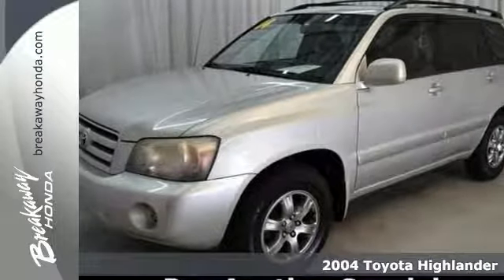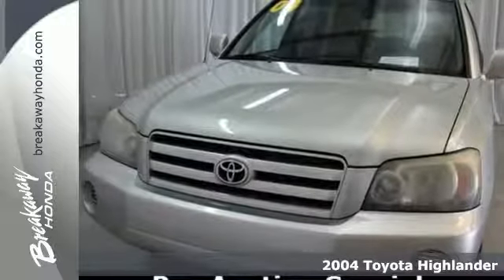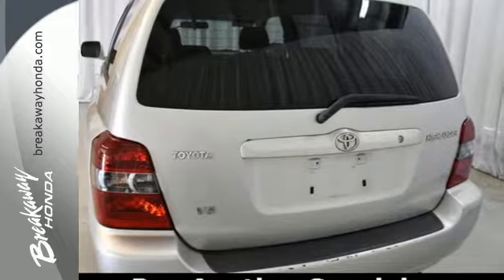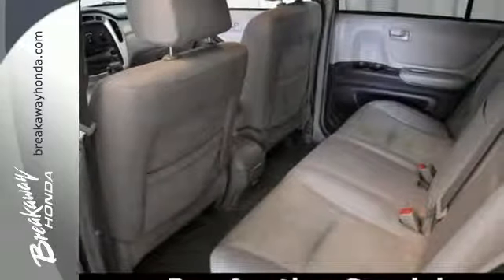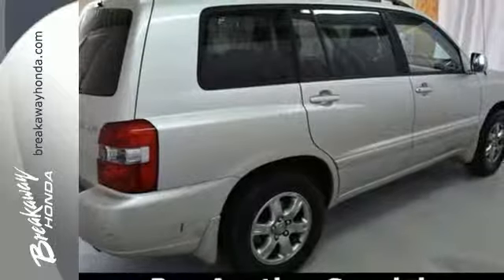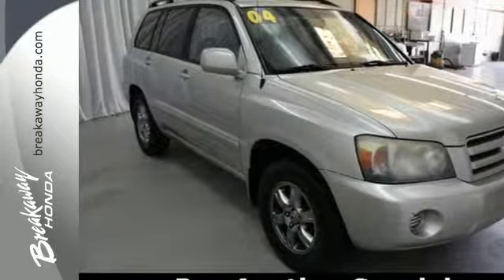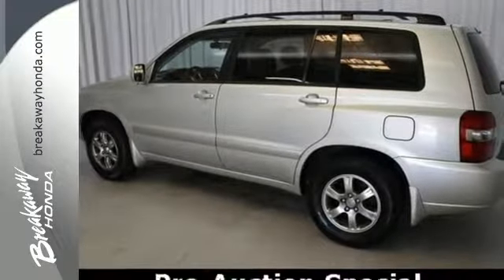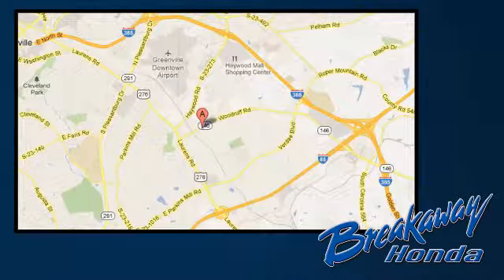Used 2004 Toyota Highlander Greenville SC Easley, SC BP13717 - SOLD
Year: 2004
Make: Toyota
Model: Highlander
Trim: V6
Engine: 3.3L V6 SMPI DOHC
Transmission: 5-Speed Automatic with Overdrive
Color: Silver
Interior: Ash
Mileage: 203164
Stock #: BP13717
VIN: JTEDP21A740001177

Address:
330 Woodruff Rd